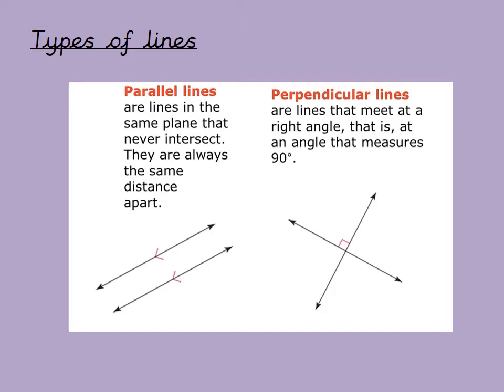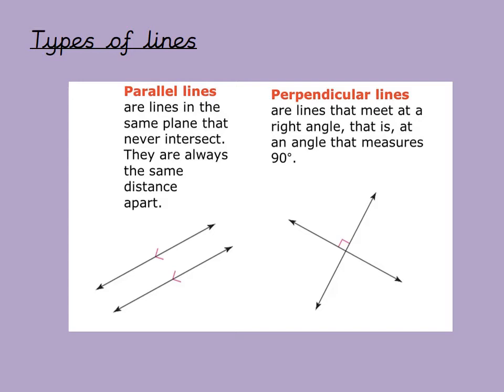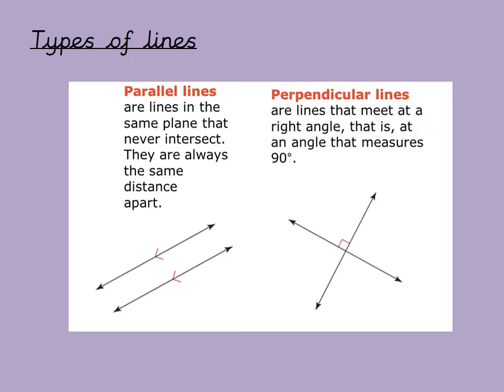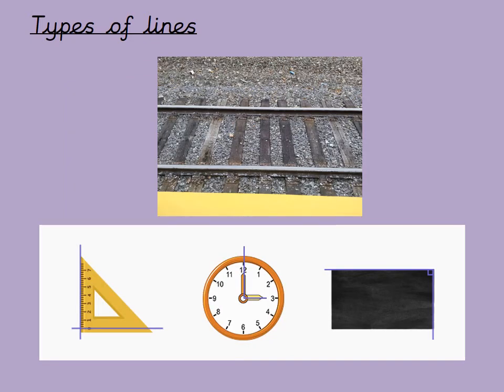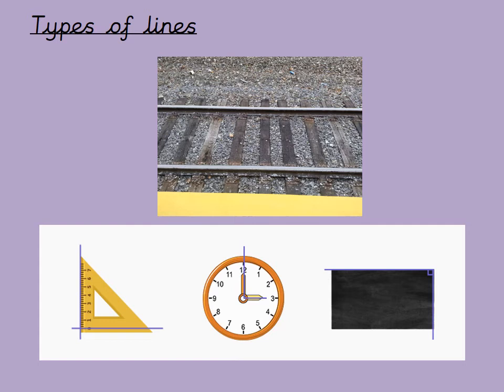Term 6 Week 1 - Types of lines with Mrs Webber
The final video revising shape for Term 6 Week 1.